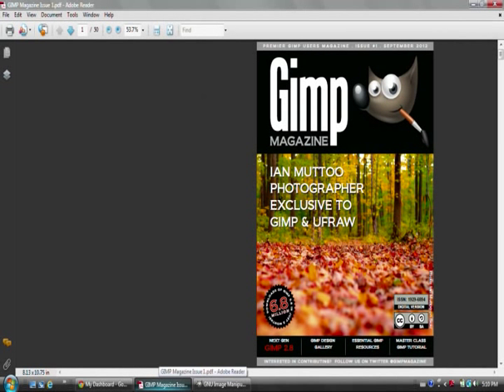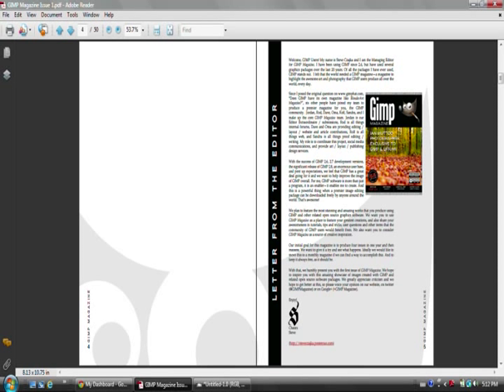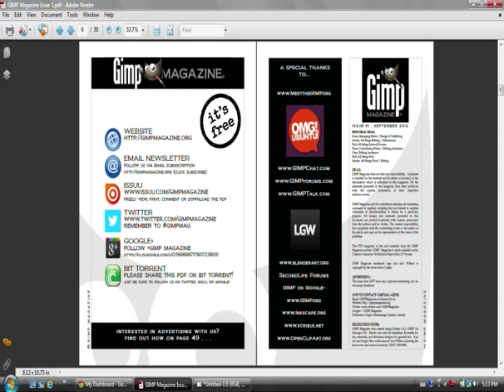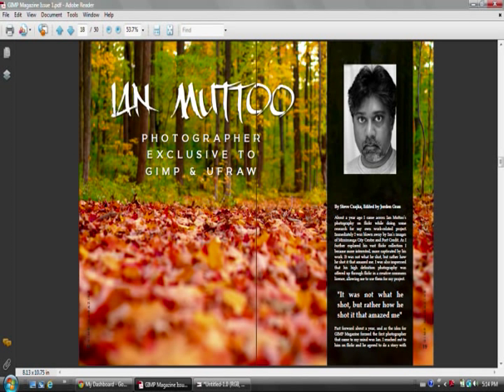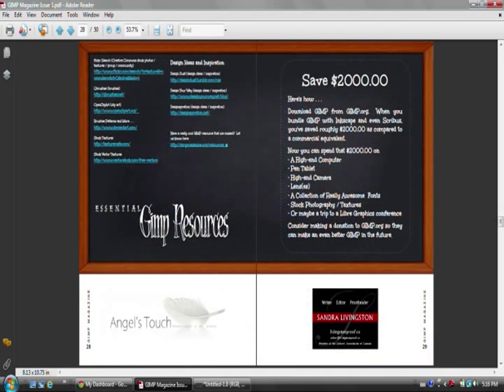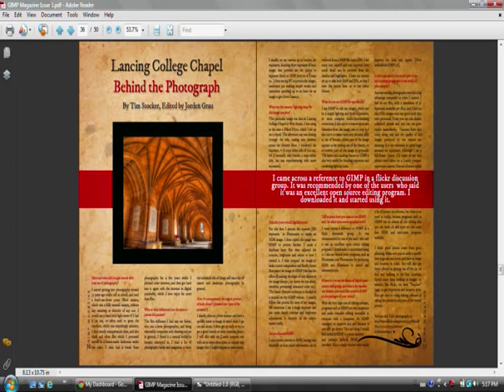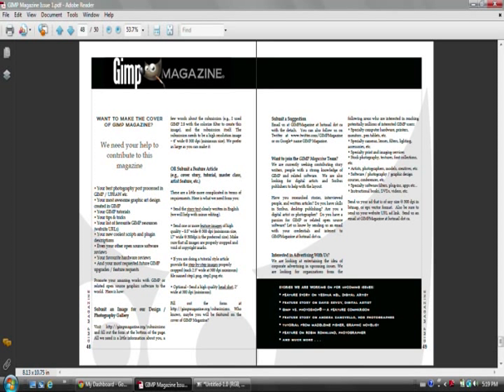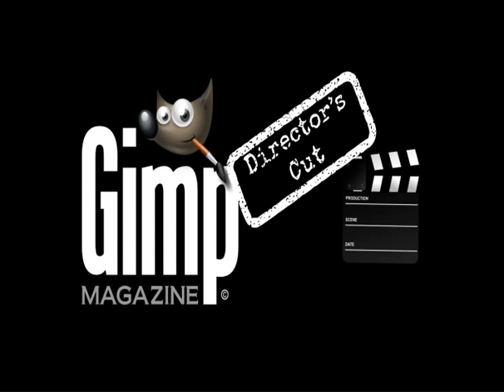GIMP Magazine - Issue 1 - Directors Cut / Commentary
A premier GIMP software magazine.

GIMP is an image editing software package similar to Abobe® Photoshop®, but licensed as free and open source.  The latest version of GIMP (2.8) has been downloaded over 6.5 million times in just two months which is an enormous user community.  Various versions of GIMP have been downloaded well over an estimated 40 million times since 1997.

GIMP Magazine features the amazing works created from an enormous community from all over the world.  Photography, digital arts, galleries, step by step tutorials, master classes, help desk questions, product reviews, so much more are showcased and explored in this publication.  Everyone is encouraged to submit their works for the magazine.